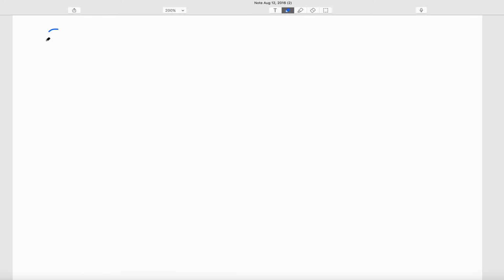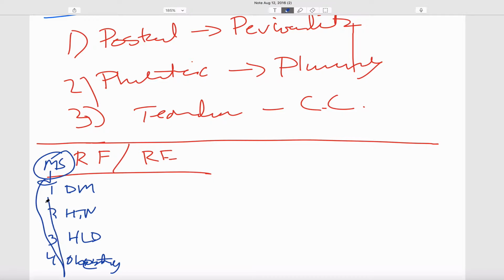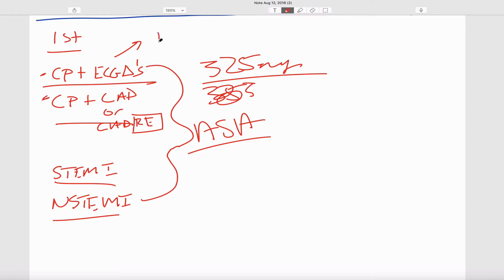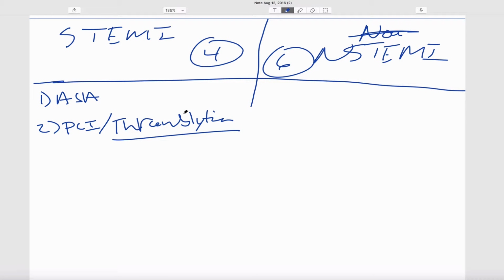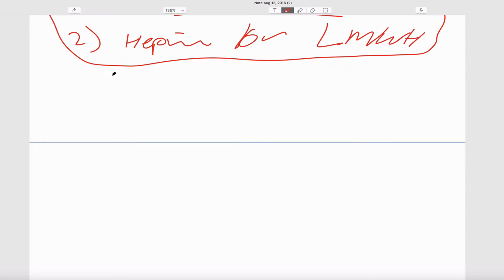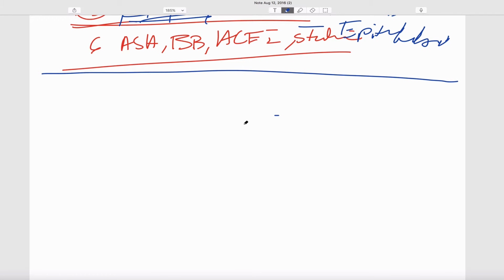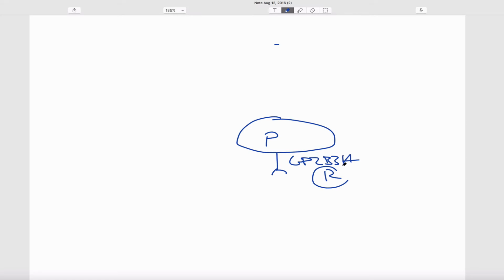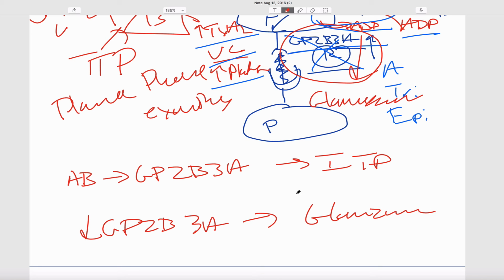Chest Pain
Chest Pain and Platelet aggregation

Documents can be found on Google+ page